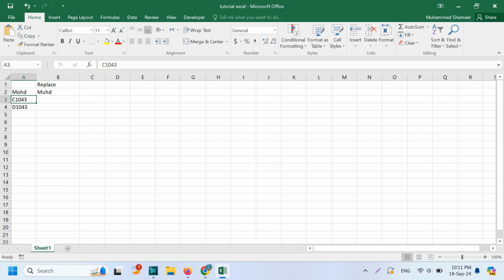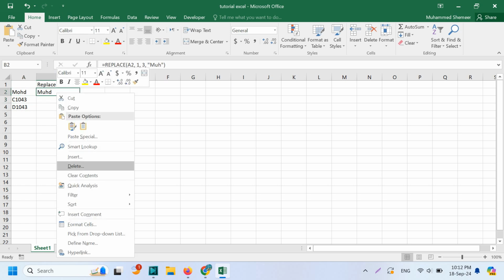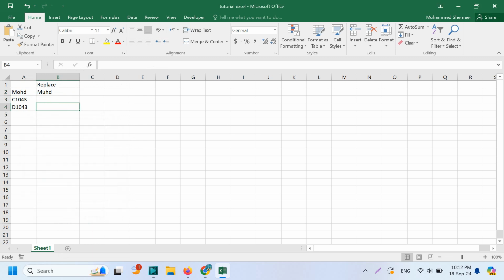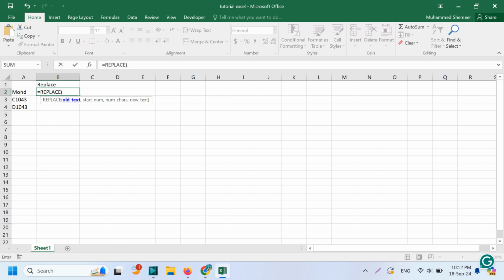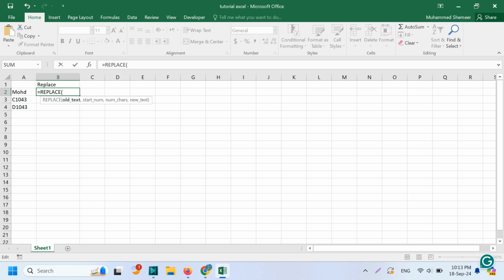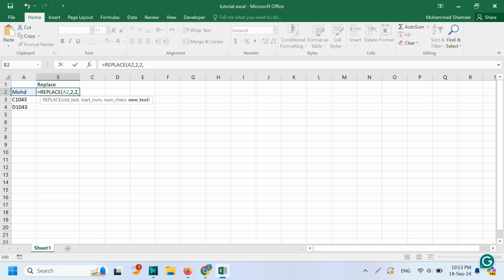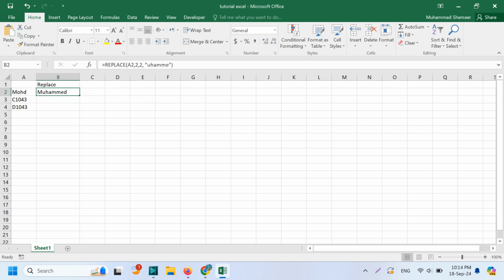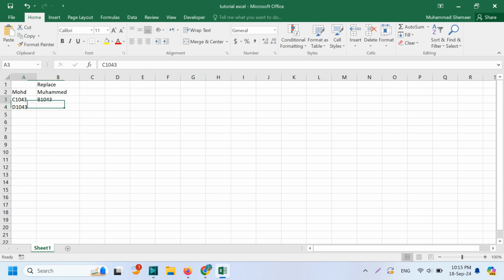How to replace part of text string in excel sheet using REPLACE function? | Replace Formula in Excel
Here I am showing how to replace a text string on excel sheet with another word or text string using formula. This is one of the very useful formula in excel sheet.

What is the Replace function in Excel?

The REPLACE function in Excel replaces part of a text string with a different text string, useful for modifying variable text data. Its syntax is =REPLACE(old_text, start_num, num_chars, new_text). The function is particularly helpful in financial analysis to clean and adjust text data.

If you have the following queries this video will be helpful:
1. How to replace text in Excel using formula?
2. How do you replace text in a sheet formula?
3. How do I make Excel automatically replace text?
4. How to replace multiple text in Excel using formula?
5. How do I mass replace text in Excel?
6. How to swap text in Excel?
7. How do I change one text to another in Excel?
8. How to use substitute function in Excel?
9. How to swap order of words in a cell in Excel?
10. How to reverse text in Excel?
11. How to swap text boxes in Excel?
12. How to swap first and last name in Excel?